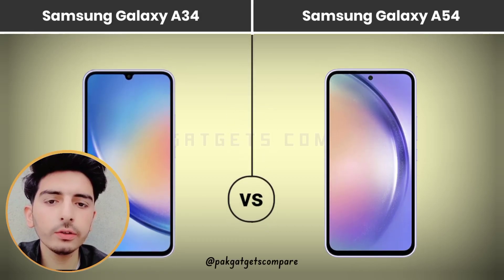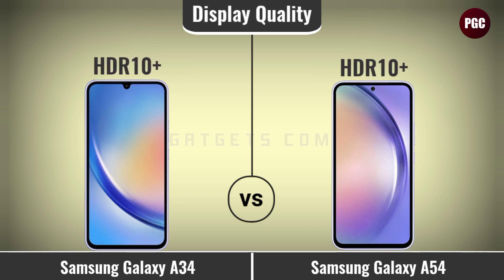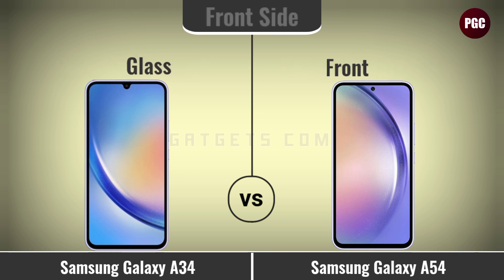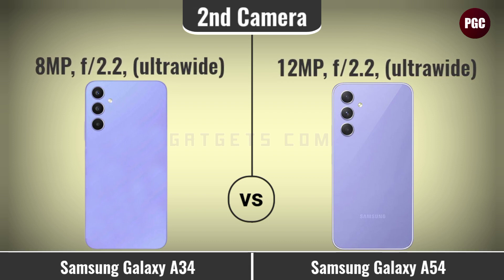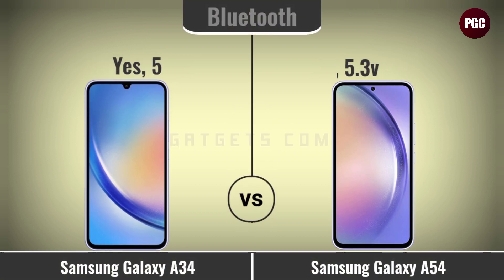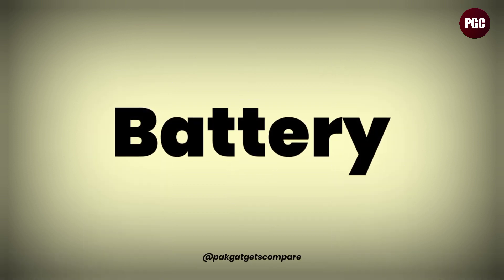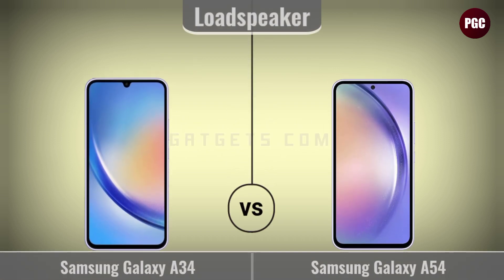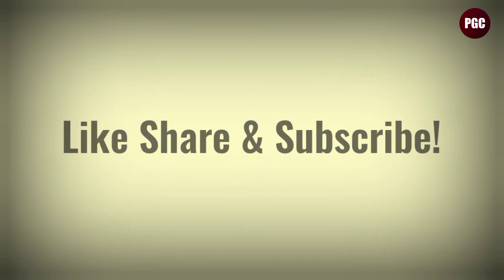Samsung Galaxy A34 Vs Samsung Galaxy A54 | Pak Gatgets Compare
In This Vedio Today We Compare Two Best Latest Outstanding Smartphones Which is Samsung Galaxy A34 Vs Samsung Galaxy A54 with Fully Step By Step.

galaxy a54
galaxy a34 vs galaxy a54
samsung galaxy a54 vs
samsung a54 vs samsung a34
samsung galaxy a54 vs samsung galaxy a34
samsung galaxy a34 5g vs samsung galaxy a33 5g